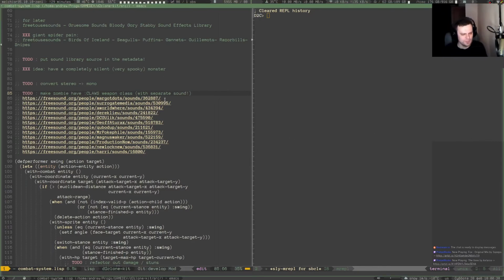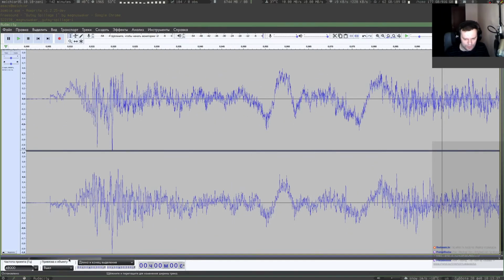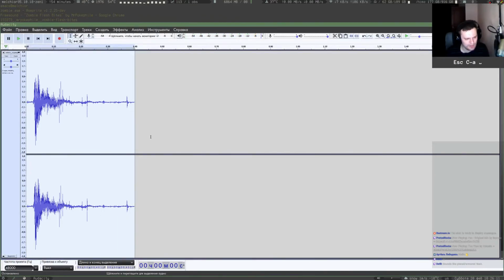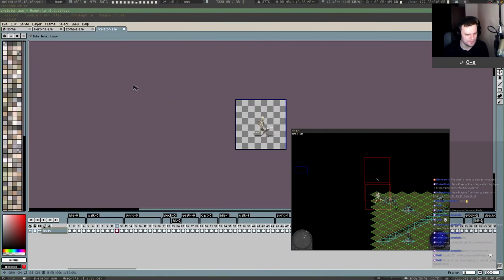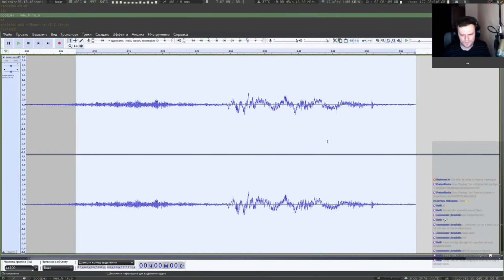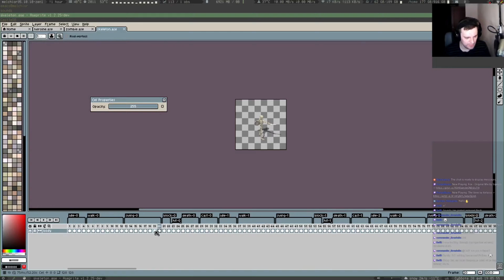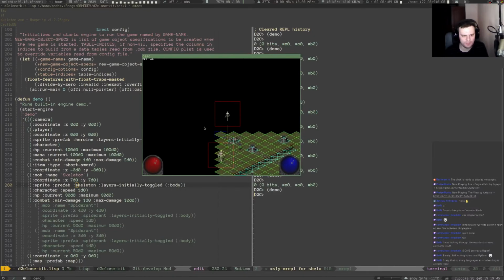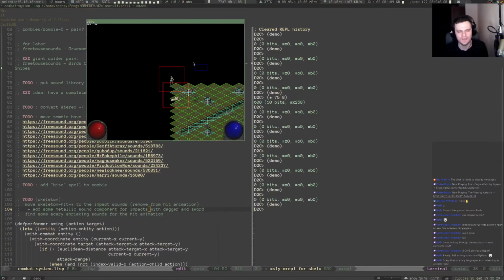Making Diablo clone in LISP: sound design